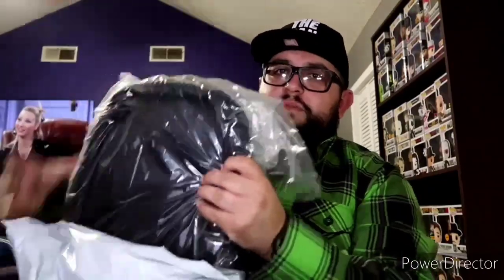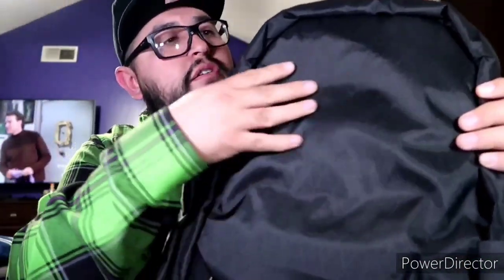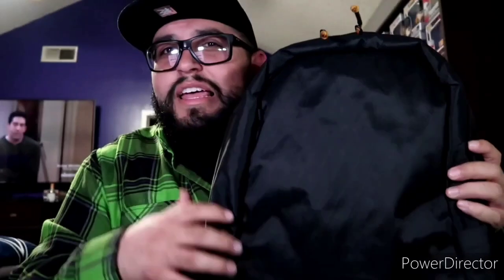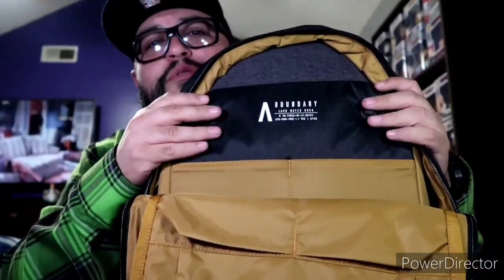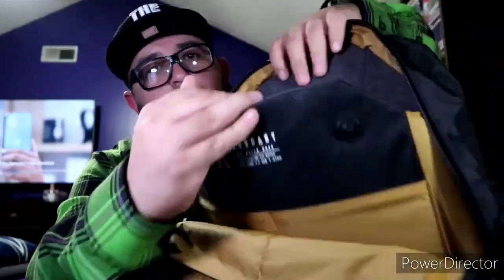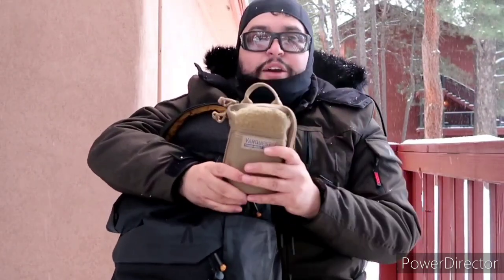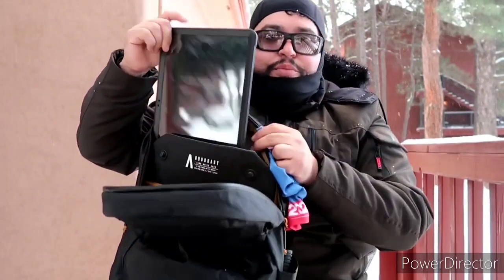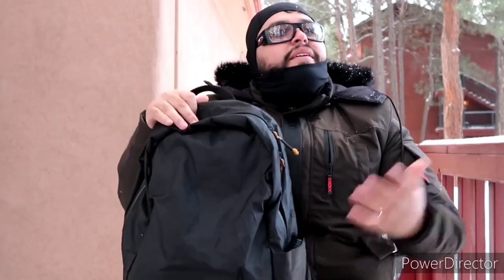Boundary Supply Rennen X-Pac Daypack and Rennen X-Pac Pouch Intial Thoughts and Review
If you're looking for a good day bag or weekend bag, look no further than the Boundary Supply Rennen X-Pac Daypack and match it up with the Boundary Supply X-Pac Rennen Pouch and you won't regret it.